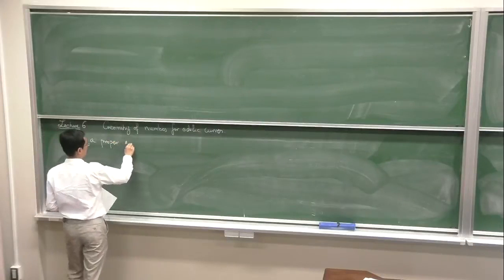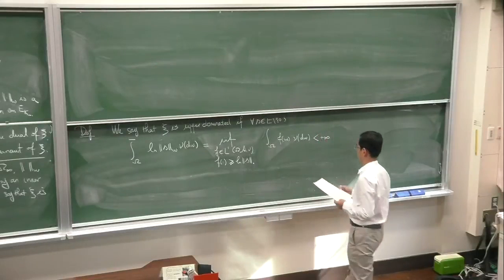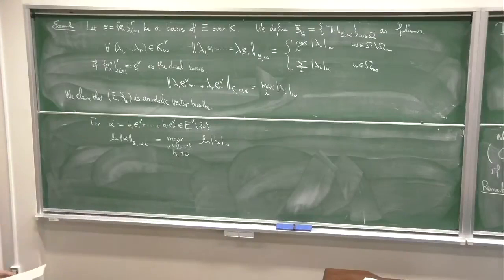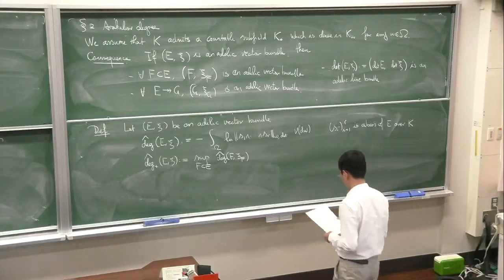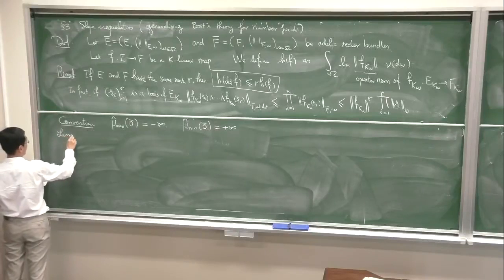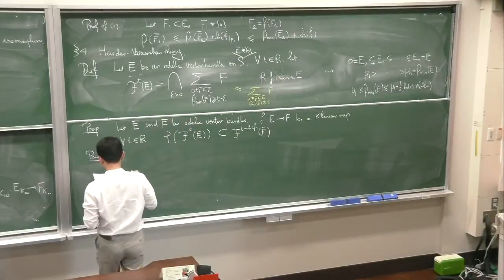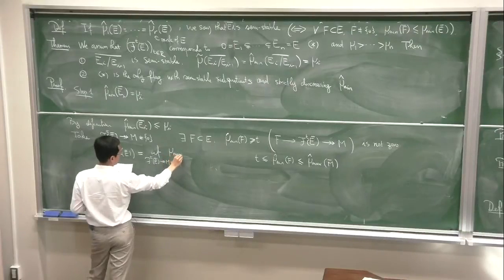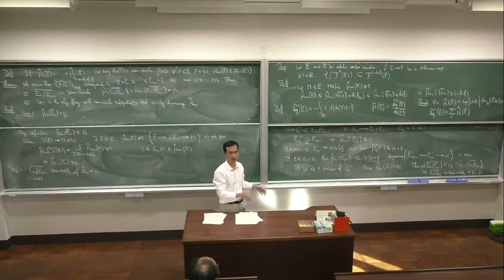Kyoto U. "Arakelov geometry over an adelic curve" L.6